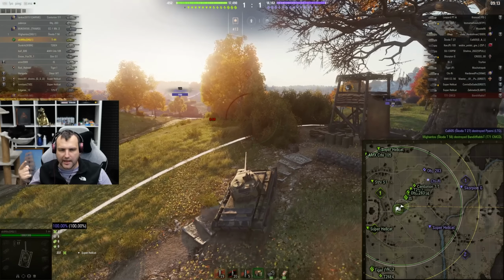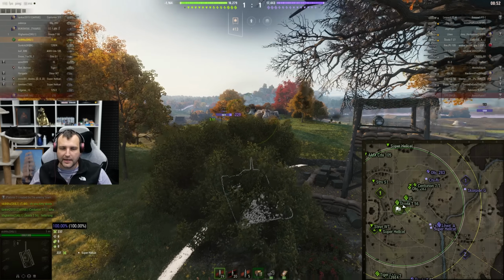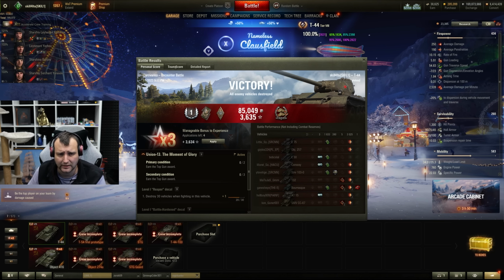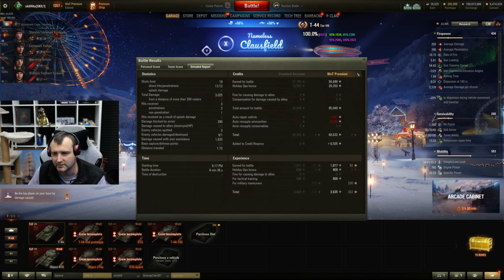Classical Soviet Medium: T-44! | World of Tanks